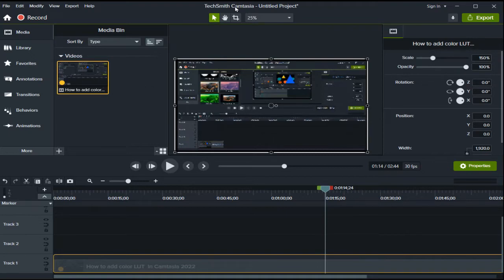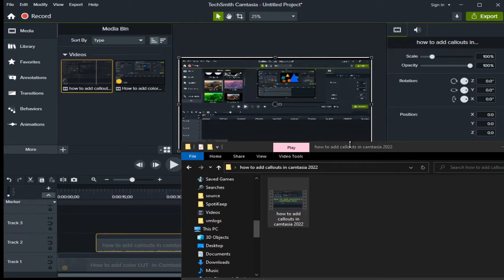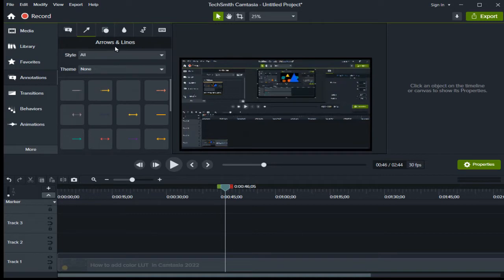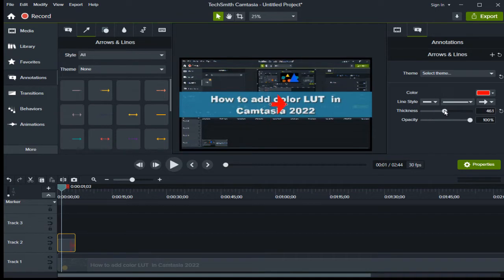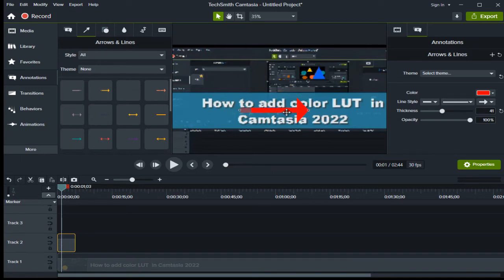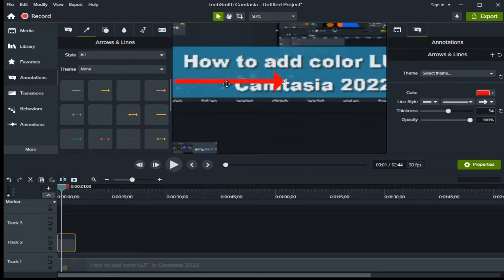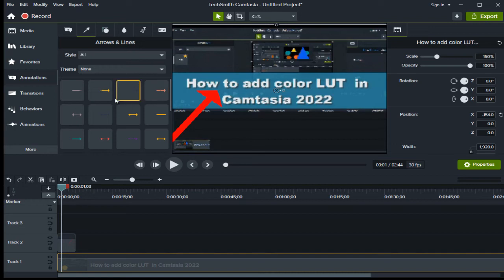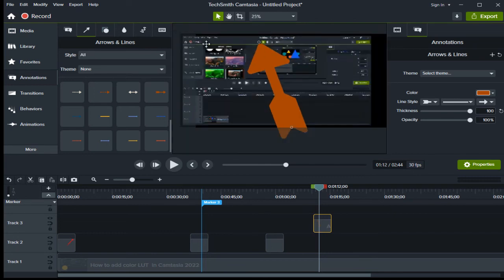How to Add Arrows in Camtasia 2022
In this video I will walk you through the entire process of How to Add Arrows in Camtasia 2022